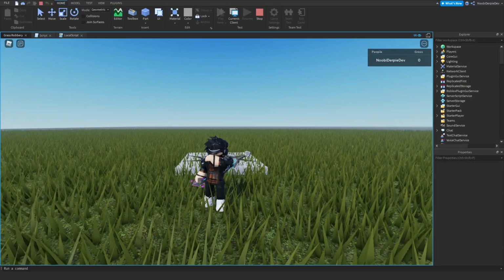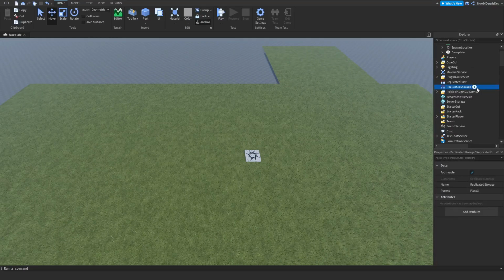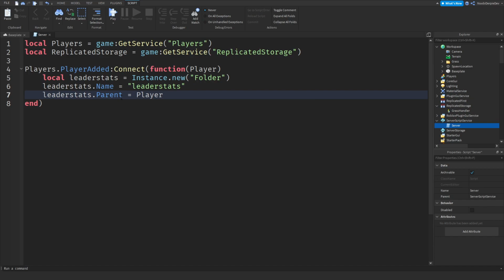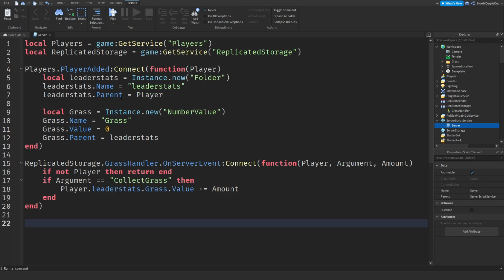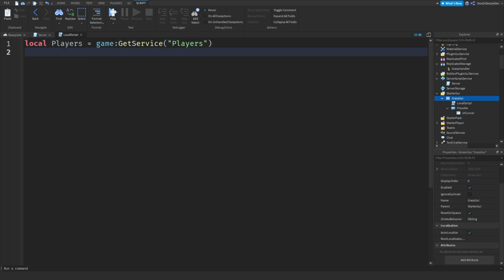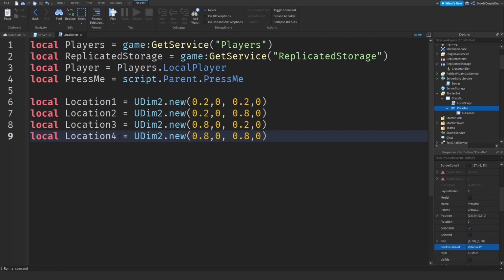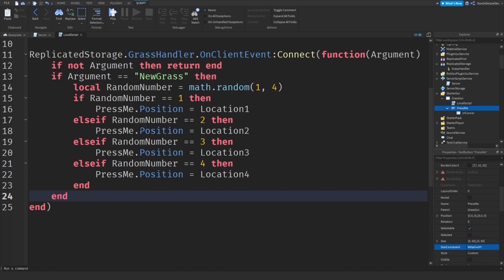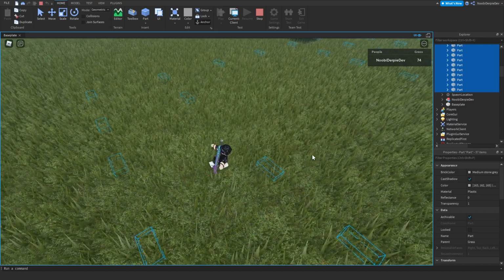ROBLOX STUDIO | How to make a Grass Robbery [April Fools]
📷 In this video I'll be making a Grass Robbery [April Fools]